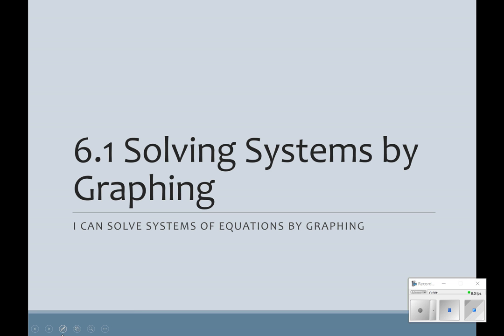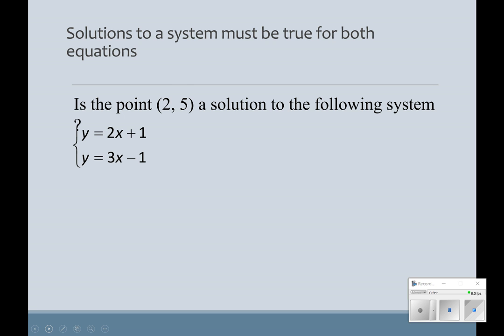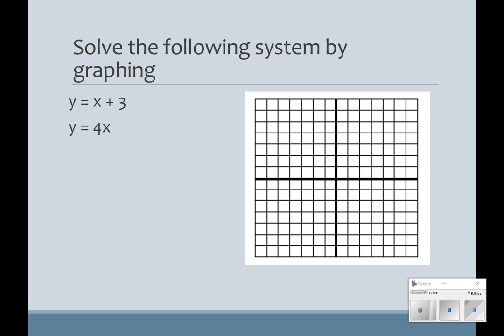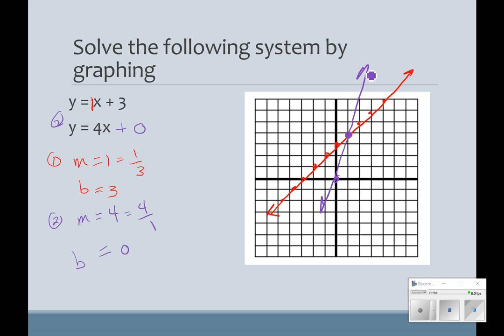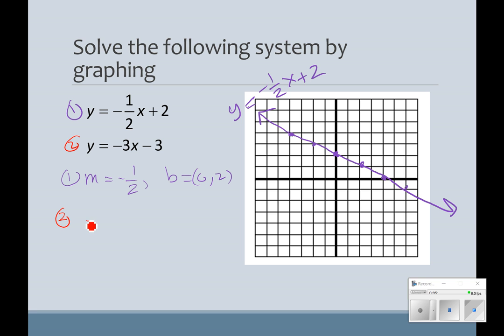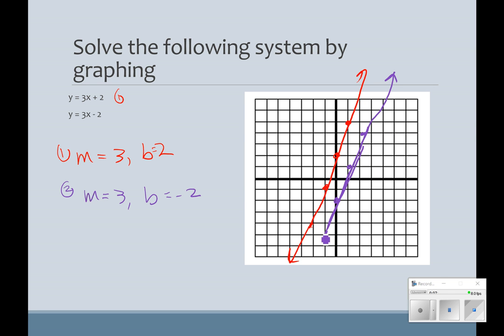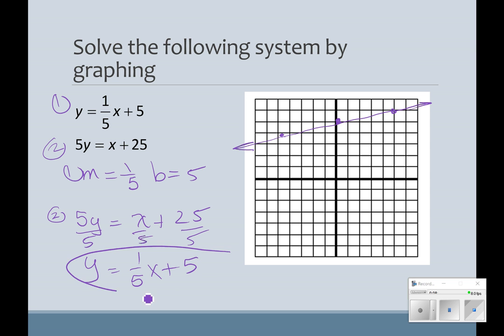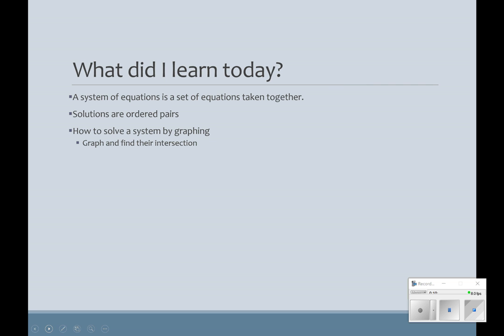6 1 Systems by graphing 2017